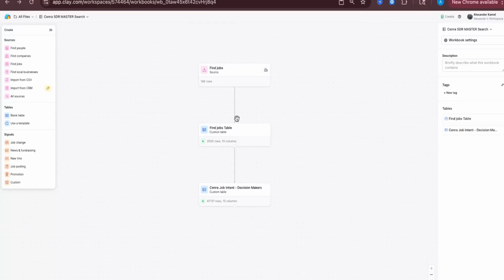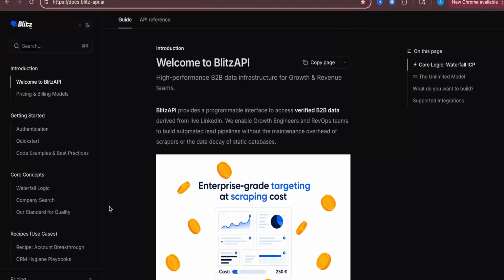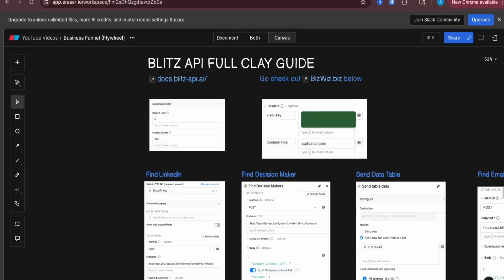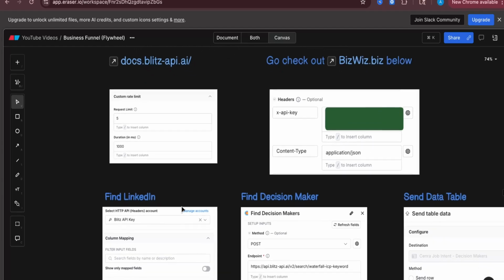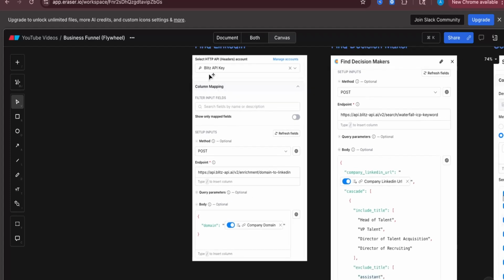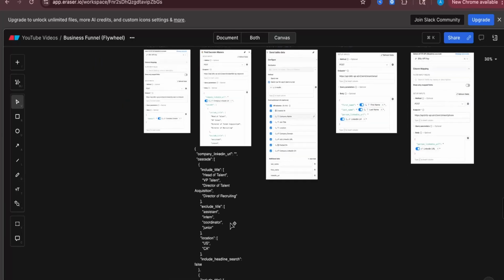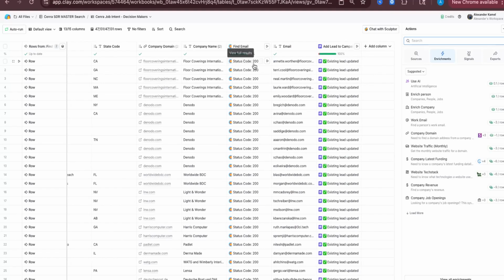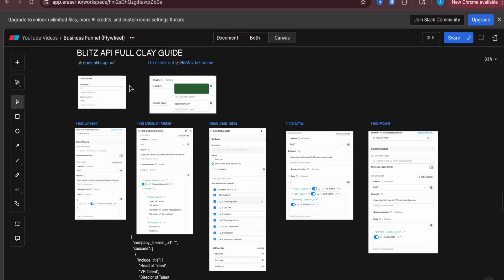BlitzAPI + Clay Setup: Find Decision Makers and Their Contact Info Fast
Most people trying to use BlitzAPI inside Clay get confused by the docs and waste hours setting it up wrong. This tutorial shows you the exact step-by-step setup.

In this video I walk through every single BlitzAPI enrichment — finding LinkedIn URLs, decision makers, emails, and mobile numbers — with the exact HTTP setup, headers, and body you need.

📌 TIMESTAMPS:
00:00 Introduction to Blitz API and Clay Integration
02:39 Setting Up HTTP Requests and API Key
05:02 Finding Decision Makers and Their Contact Information
05:02 Step-by-Step Guide to Lead Gen Agency

🔥 WHAT YOU'LL LEARN:
✅ How to integrate BlitzAPI with Clay correctly
✅ The exact HTTP headers and body for every enrichment
✅ How to find decision makers using LinkedIn job posts
✅ How to enrich emails and mobile numbers automatically
✅ How to avoid burning Clay credits on basic enrichments
This is the complete Clay and BlitzAPI setup nobody else shows beginners.